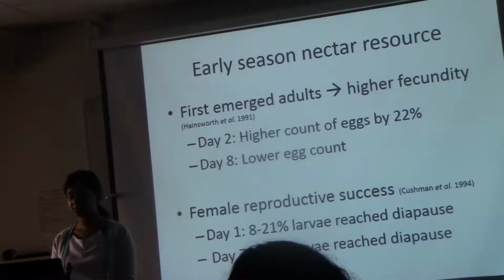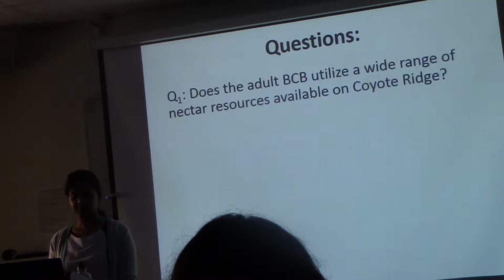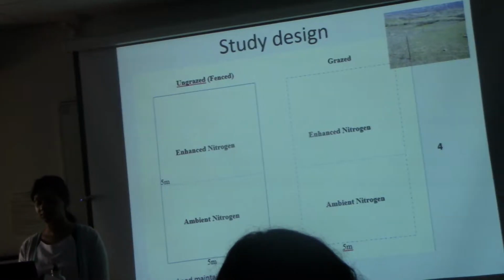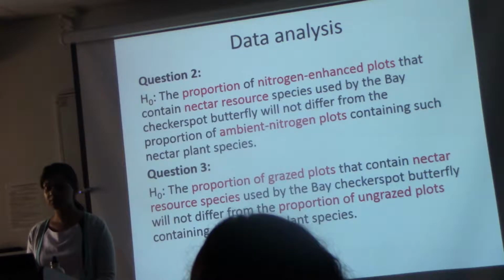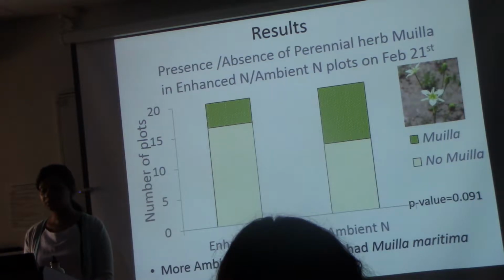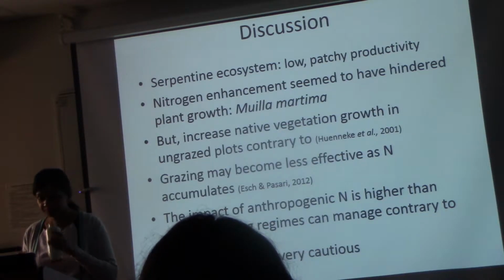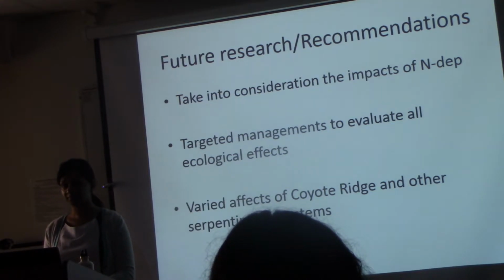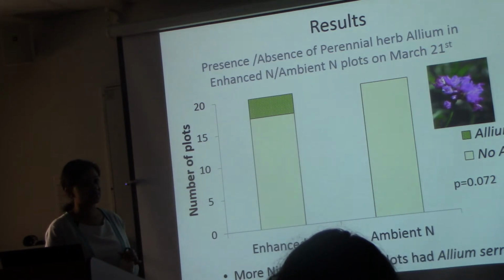Graduate Thesis Defense_3/16/2015_NIDHI JAIN_Part II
How Does Nitrogen and Grazing Affect Early Season Nectar Resources for the Adult Bay Checkerspot Butterfly
(Euphydryas editha bayensis)